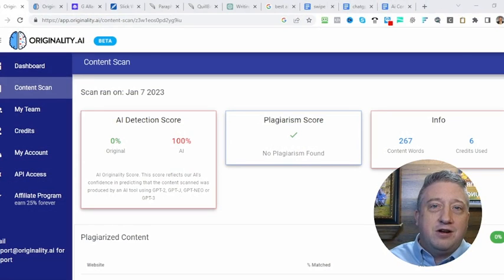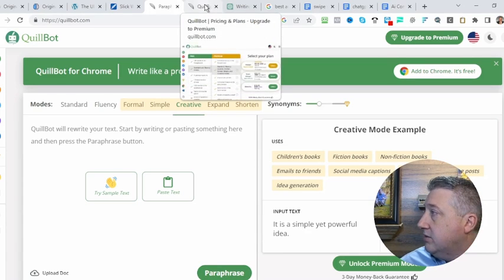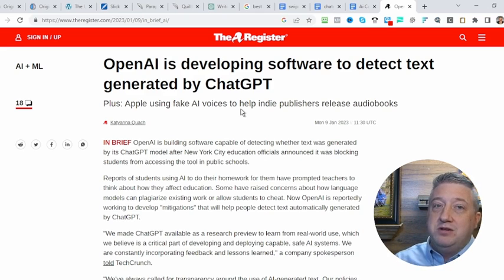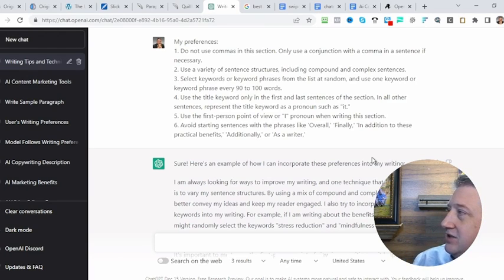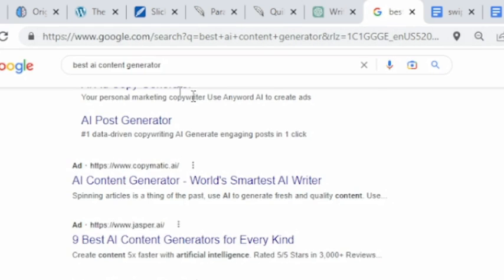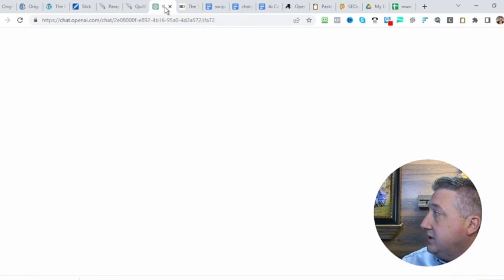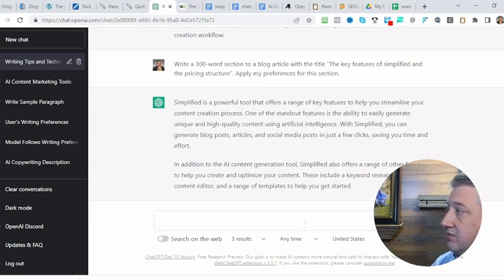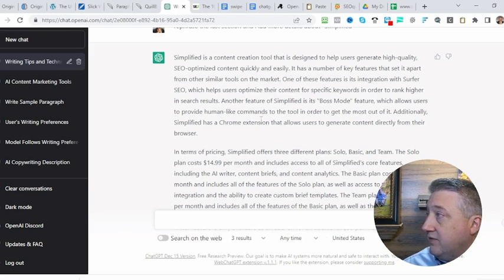ChatGPT 4 AI Written: Pass 100% Human written content detection with this prompt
ChatGPT is a powerful tool for creating high-quality, keyword-rich content that Google loves. With its advanced artificial intelligence capabilities, ChatGPT is able to assist writers in generating content that is not only engaging and informative, but also optimized for search engines.

One of the major benefits of using ChatGPT is its ability to achieve a 100% human content score. This is crucial for ensuring that your content is not penalized by Google, which can have a negative impact on your search engine rankings. By using ChatGPT, you can be confident that your content will pass all of Google's quality standards and be eligible for top search results.

So, what are the secrets to writing high-quality, SEO-optimized content with ChatGPT? Here are three tips to get you started:

Start with strong keywords. Keywords are the foundation of any successful SEO strategy, and ChatGPT can help you identify the best ones to use in your content. By analyzing your target audience and the specific topics you want to cover, ChatGPT can suggest relevant keywords that will help your content rank higher in search results.

Use clear, concise language. ChatGPT can assist you in crafting content that is easy to read and understand, which is essential for keeping your audience engaged and ensuring that your message is effectively conveyed. By using simple, straightforward language and avoiding unnecessary jargon, you can make your content more accessible to a wider audience.

Incorporate internal and external links. Links are an important factor in SEO, as they help to establish credibility and authority for your content. ChatGPT can help you find relevant internal and external links to include in your content, which will not only improve your search engine rankings but also provide value to your readers by directing them to additional resources.

By following these tips and utilizing the powerful capabilities of ChatGPT, you can confidently create high-quality, keyword-rich content that is optimized for search engines and loved by Google. So why wait? Start using ChatGPT today and take your content to the next level!

Get my FREE mini-course and cheatsheet:
(including links to Go High Level and GSA Contact Bot)